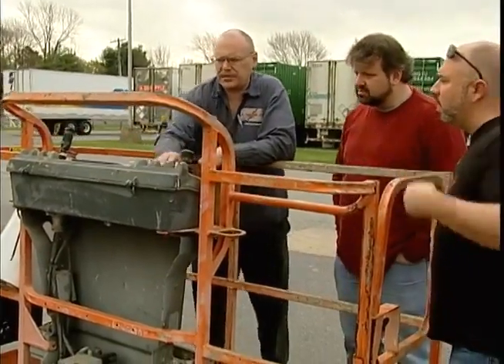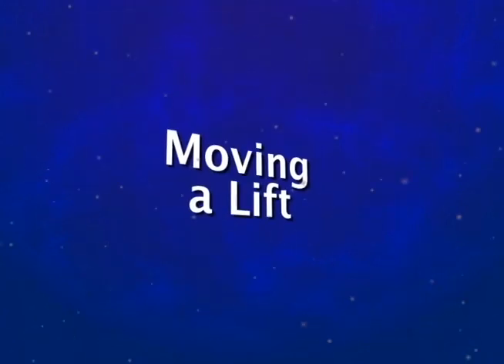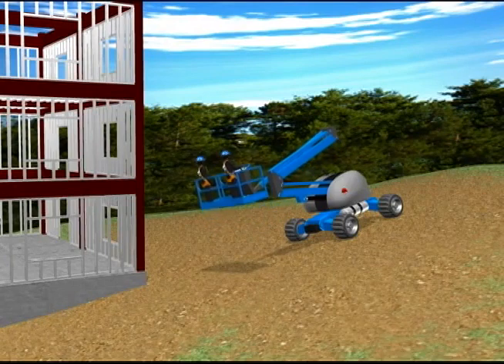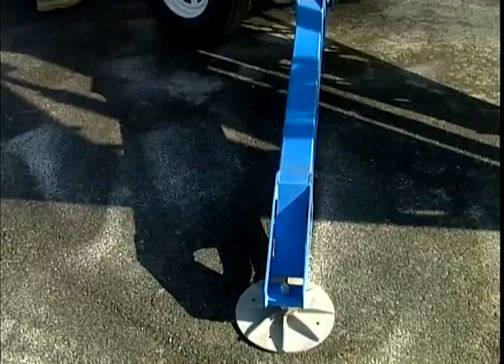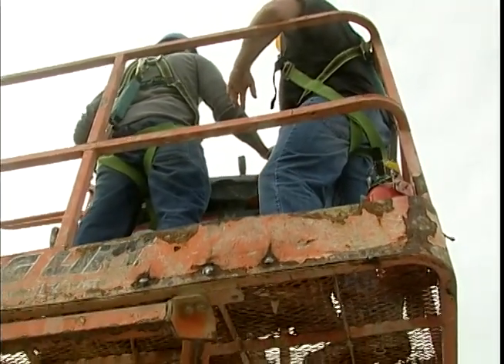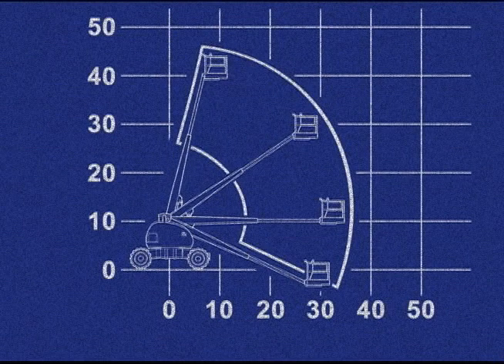Aerial Lifts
Video Credit IMA Risk management Library